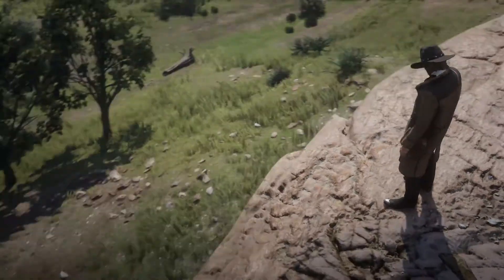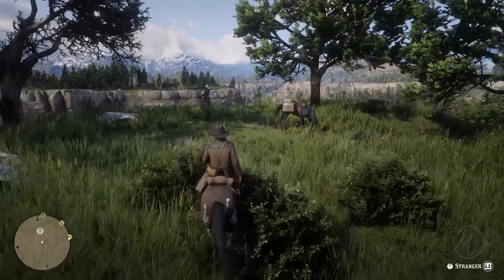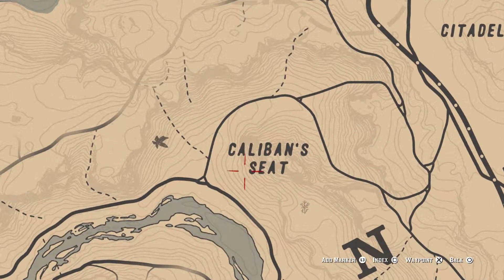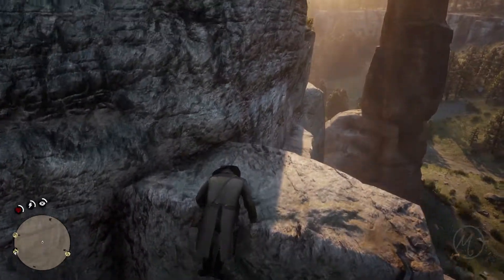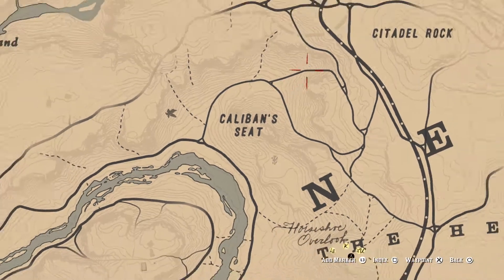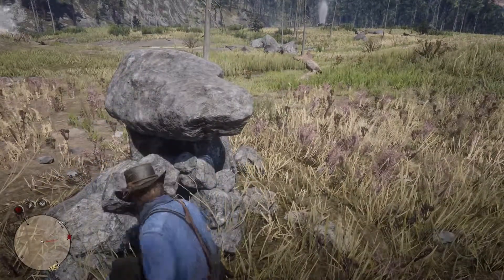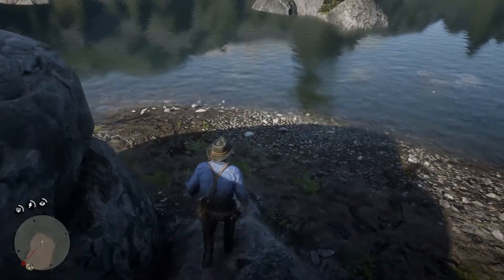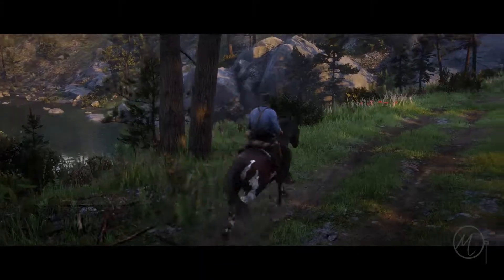Jack Hall Gang Treasure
Jack Hall Gang Treasure, map locations and how to find your way to the 2 gold bars. Gold bars can be sold to the fence at $500 each!!.